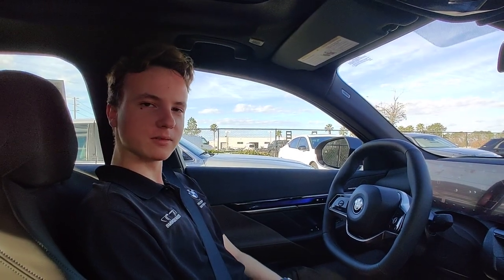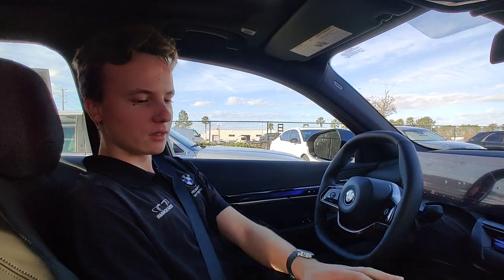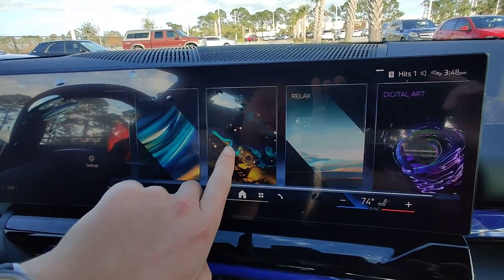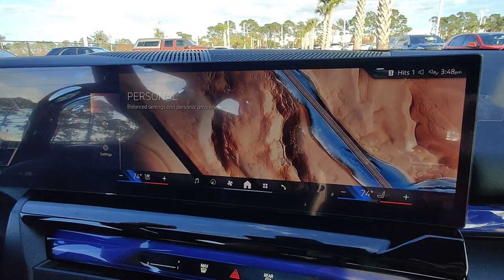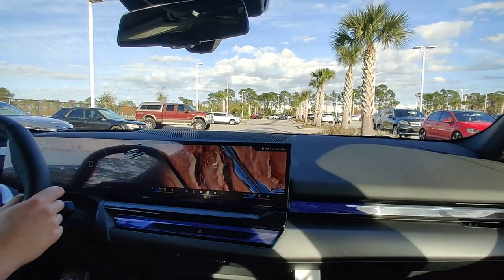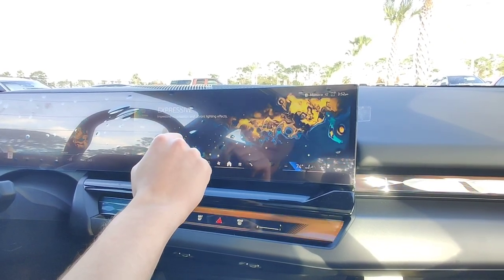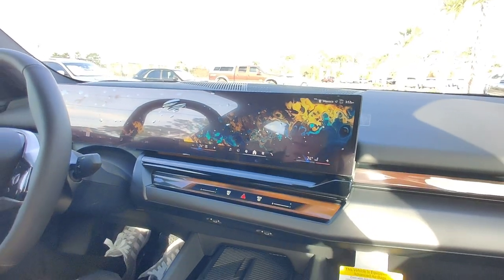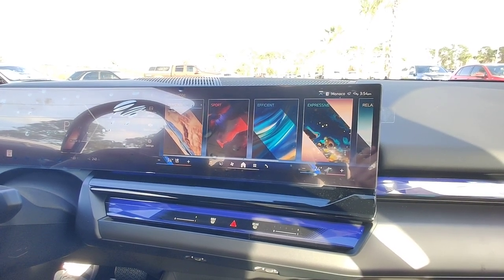Expressive Mode On BMW EV Models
In this video our Team Member & BMWGenius, William Shepelev, shows you Expressive Mode, available on select BMW EV models.